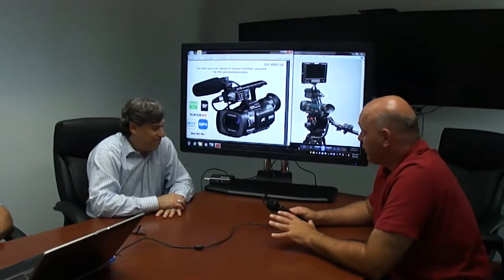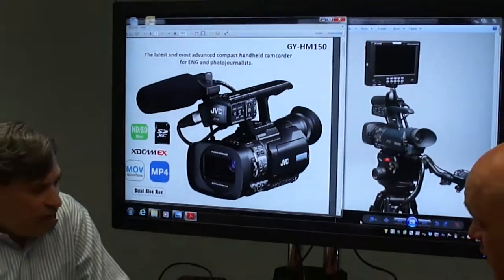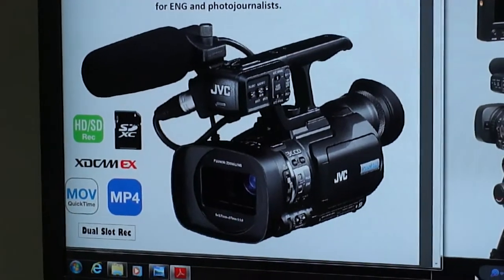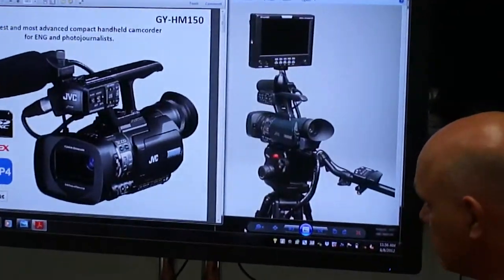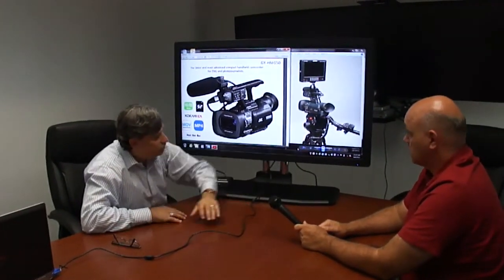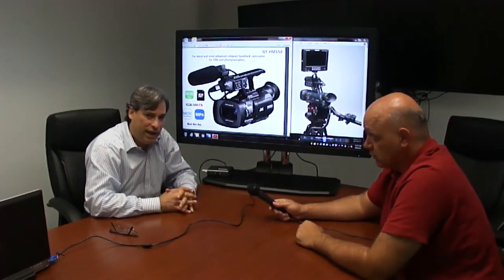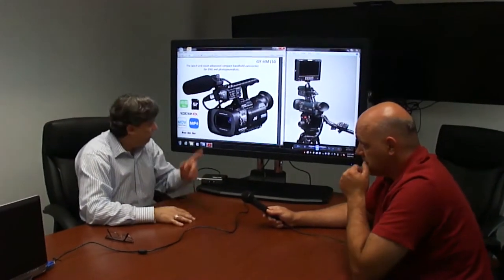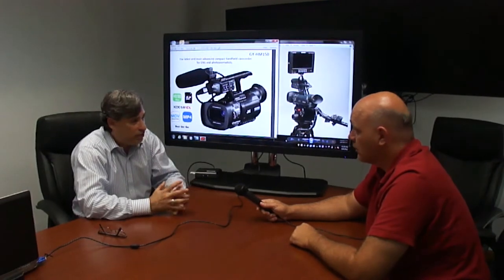JVC helps Stampede Celebrate is its 15th Anniversary with the GY-HM150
The GY-HM150U is JVC's latest and most advanced compact handheld camcorder. Based on the solid ergonomic design of the highly popular GY-HM100--currently in use by thousands of photojournalists at major television stations and networks around the world--we've upgraded the camera's features and performance without changing the attributes that made its predecessor so successful. A new encoder delivers not only improved HD recordings, but adds support for standard definition (SD). Manual controls are now more intuitive than ever with an iris dial next to the lens, and a total of 6 user assignable buttons. And shooters will love its dual card recording capability that creates an instant back-up copy! The GY-HM150 offers the world's fastest workflow delivering files that can be instantly edited in all professional level editing systems—all while producing recordings on par with broadcast cameras. The GY-HM150 is highly recommended for demanding news and production assignments.

    Professional format recording with selectable data rates up to 35Mbps
        Native .MOV format
        Fastest HD shoot to edit workflow. Edit immediately on Final Cut Pro™ or Premiere™ without conversion or transcoding
        Native .MP4(XDCAM-EX™) format
        .AVI format (DV standard definition) format —New!
        Compatible with most professional non-linear editing systems
        High-end encoder and digital signal processor—Upgraded!
    Records to dual SDHC (Class 6 or 10) and SDXC memory cards —Upgraded
    Records simultaneously to two cards, or in relay mode for uninterrupted recording —New!
    Back-up recording mode records continuously to one card as individual clips are created on the other card with the record trigger—New!
    Full HD recording (selectable)
        1920 x 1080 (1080p24/25/30, 1080i)
        1280 x 720P (p60/50/30/25/24)
    SD recording and playback (.MOV or .AVI files) —New!
    10x Fujinon HD lens with manual or auto modes
    Interval (time lapse) recording —New!
    Pre rec (retro) recording for no missed shots —New!
    Clip Cutter for trimming existing clips —New!
    Extensive image customization modes (gamma, matrix, knee, detail, etc.) with 6 user assignable buttons —Upgraded
    Upgraded LCD panel and electronic viewfinder (EVF) —Upgraded
    Uncompressed LPCM audio (2ch) recording
        Manual level controls with audio meter
        XLR inputs with phantom power
    Wired and wireless remote control —New!

For more info on the JVC GY-HM150 Camera contact your Stampede Relationship Manager at 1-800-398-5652 (USA) 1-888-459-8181 (Canada) 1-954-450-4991 (Latin America) for more info and to order.

Stampede Presentation Products
The Leader in Pro AV Distribution